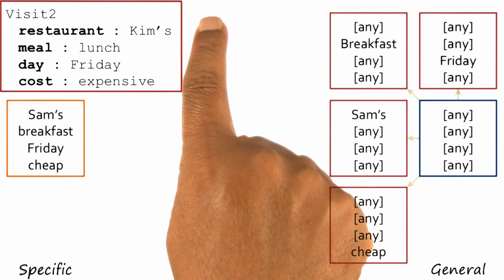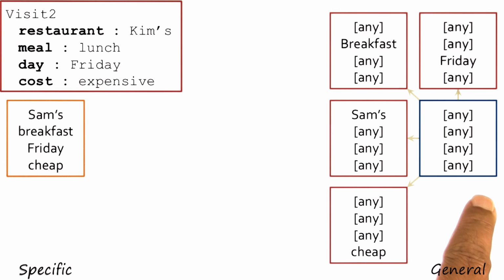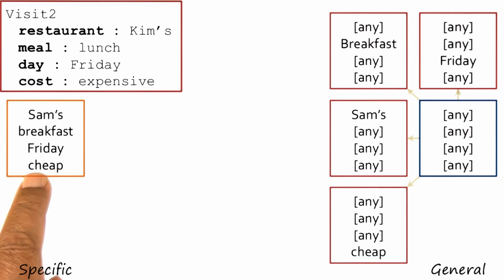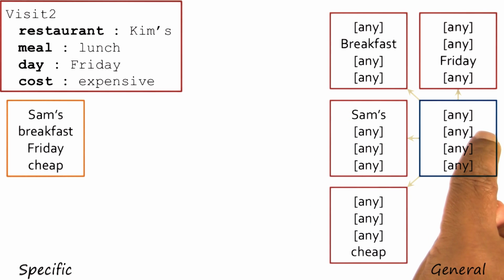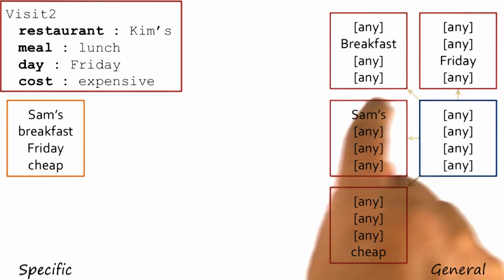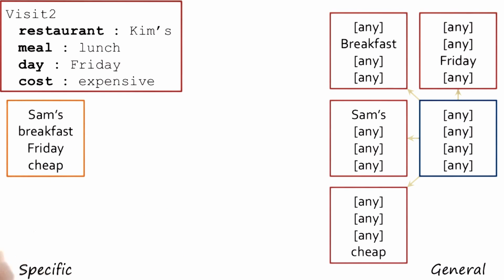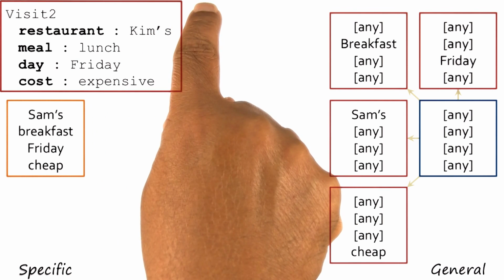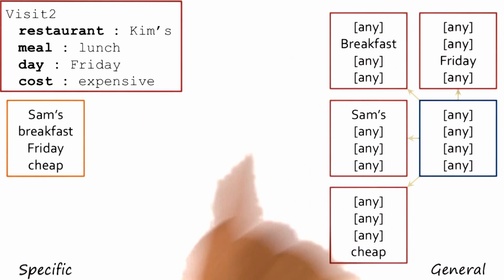Example Food Allergies II - Georgia Tech - KBAI: Part 4